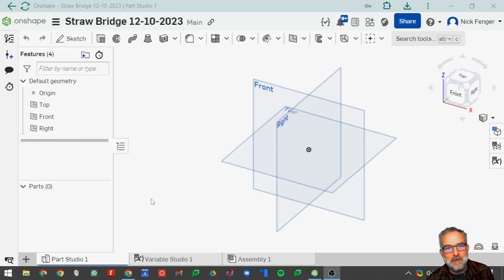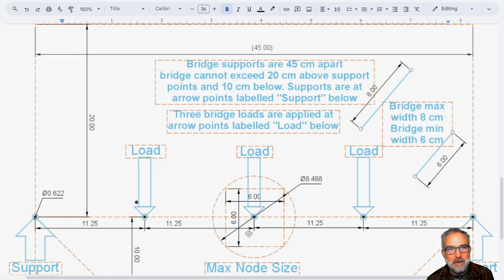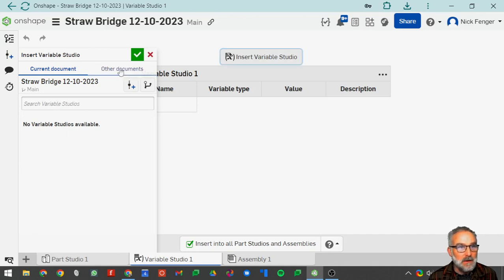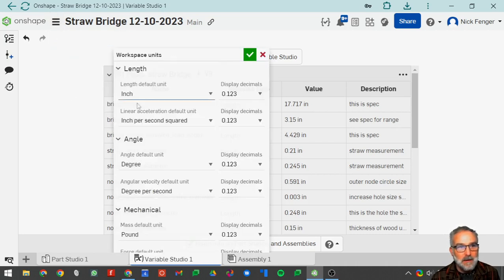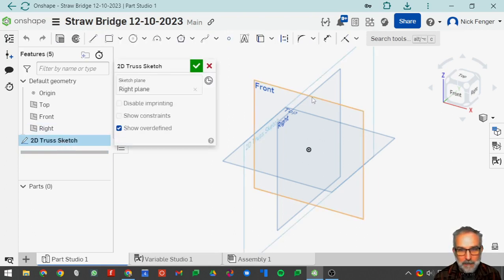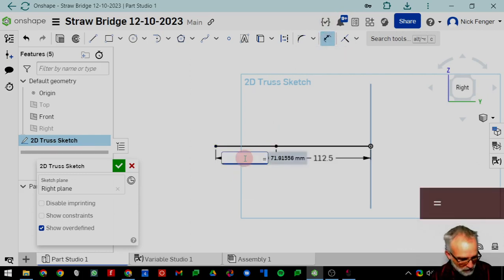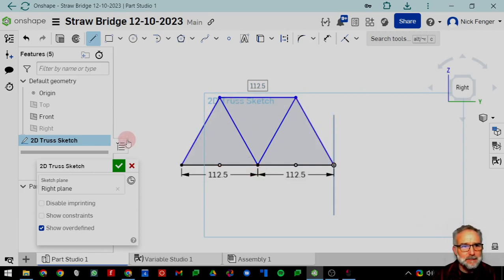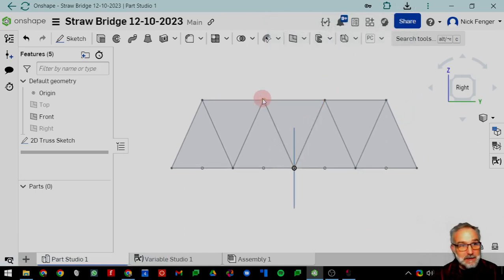Straw Bridge Variables and Side Truss Sketch 23-24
This video shows how to make the truss sketch and export it as a DXF to analyze in EngiLab